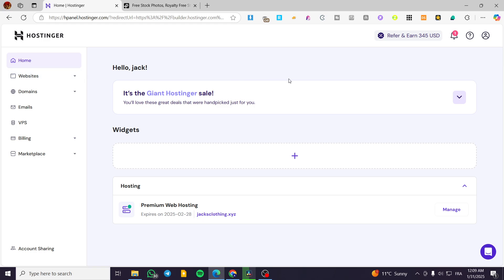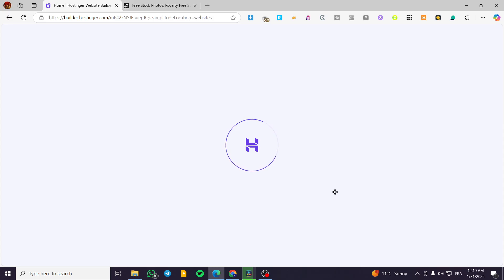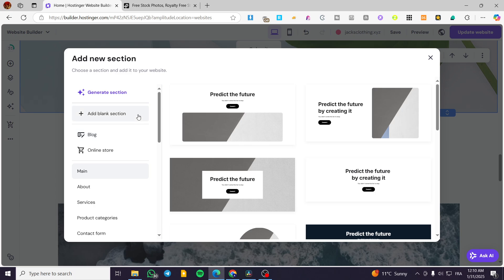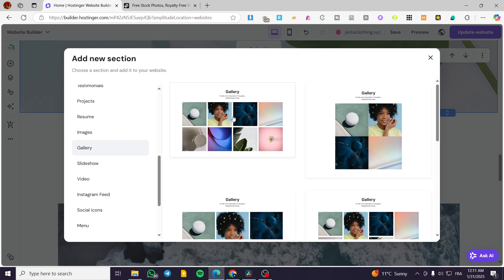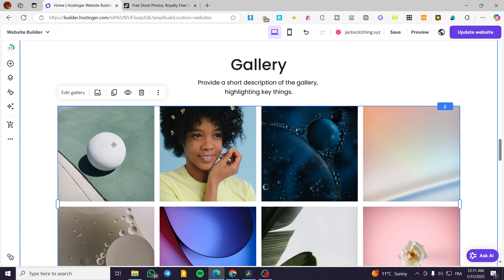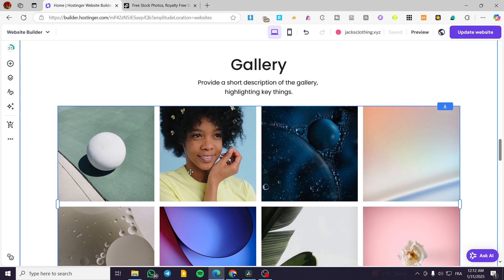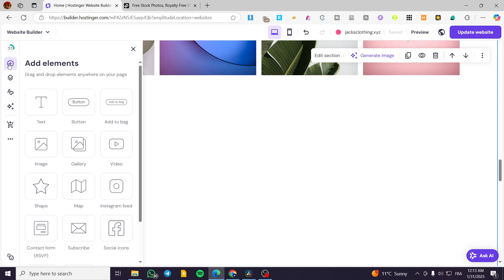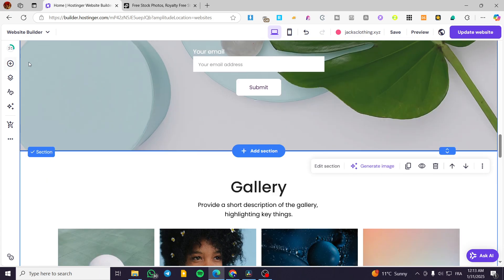How to Add an Image Gallery in Hostinger Website Builder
If you are looking for a video about How to Add an Image Gallery in Hostinger Website Builder, here it is!